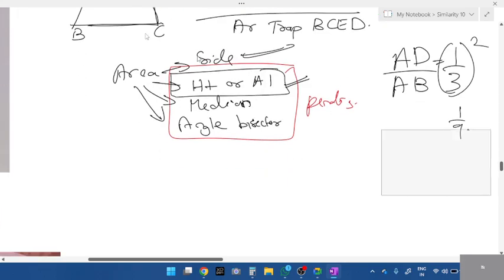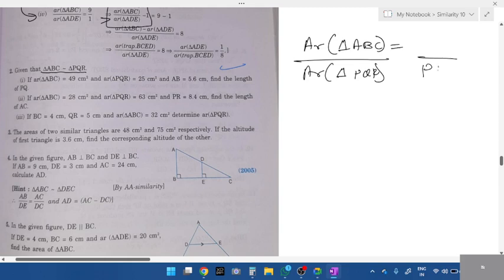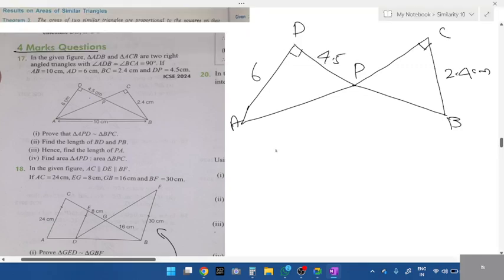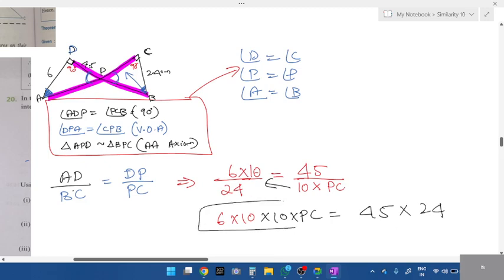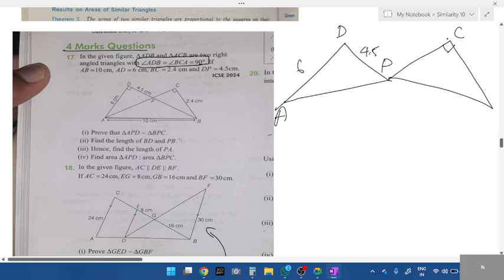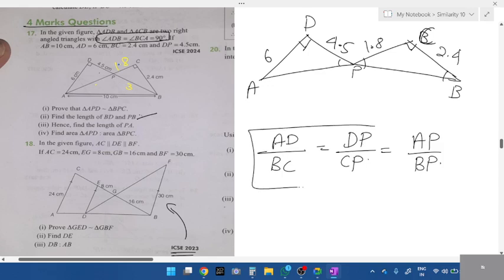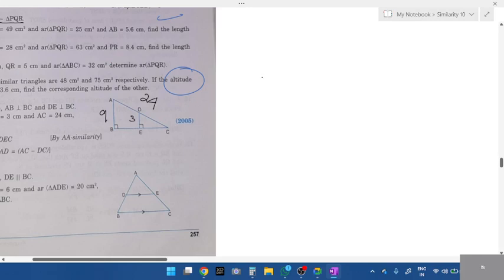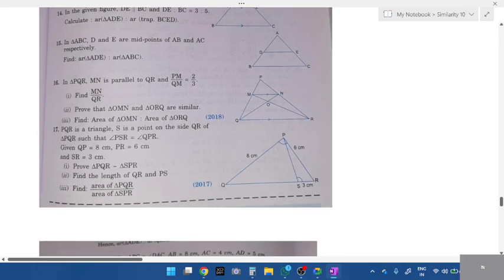Similarity of Tri , EX: 16"B" , Class 2